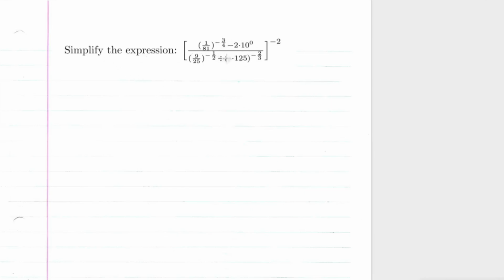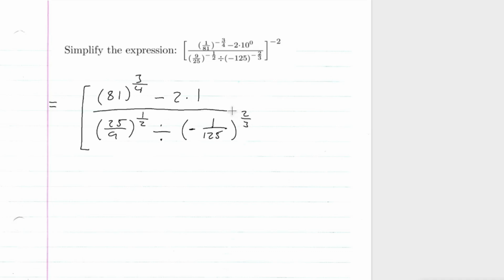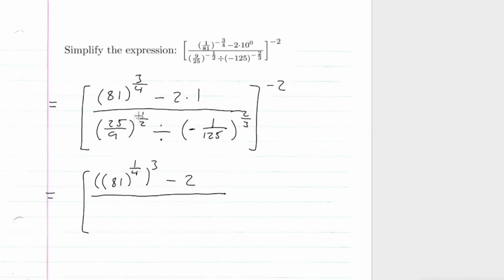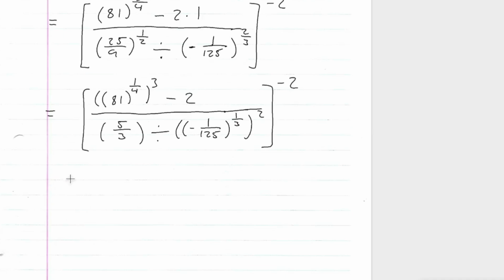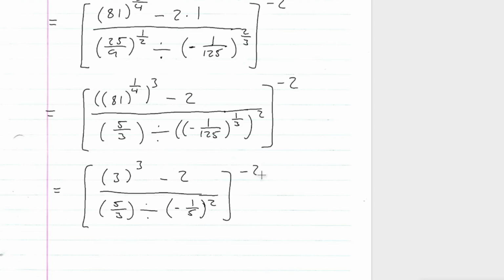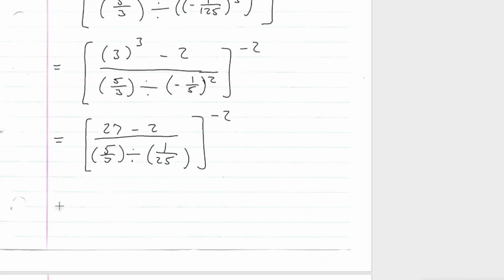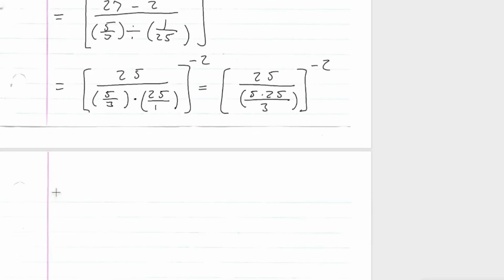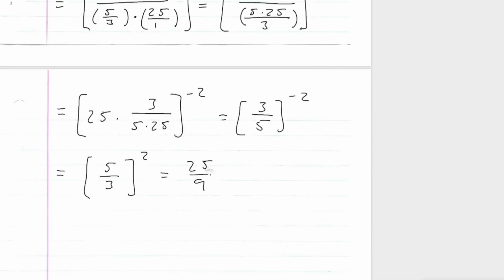Simplifying an Exponential Expression (Rosenbauch and Whitman pg 45 pr 90)